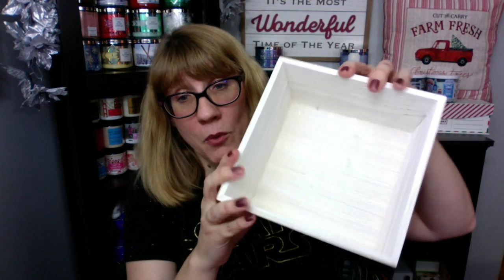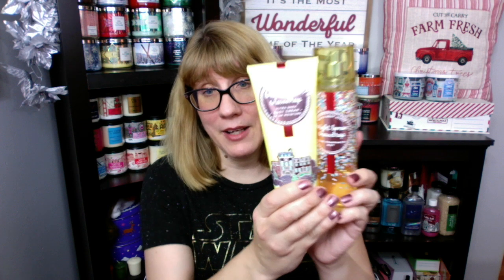Bath & Body Works Haul $6 Land of Sweets!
Check out my Bath & Body Works Haul $6 Land of Sweets!